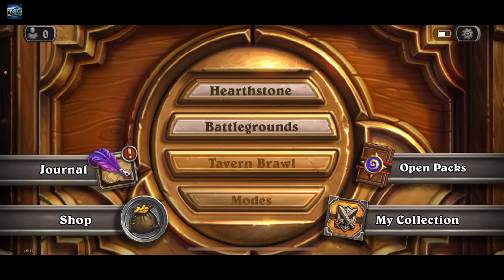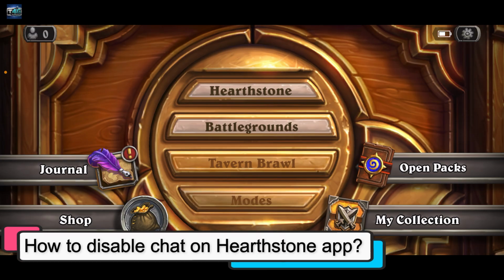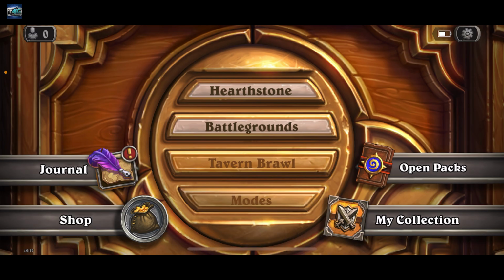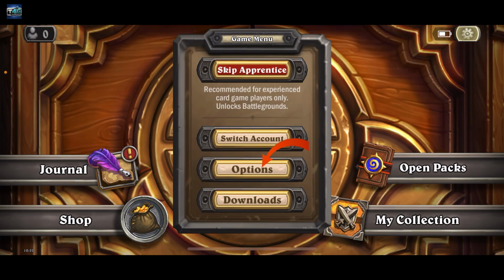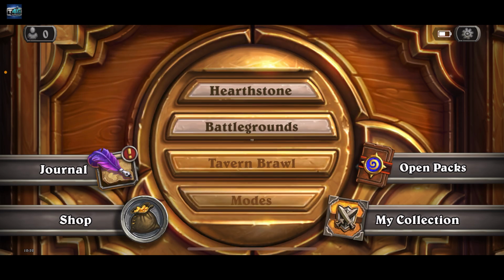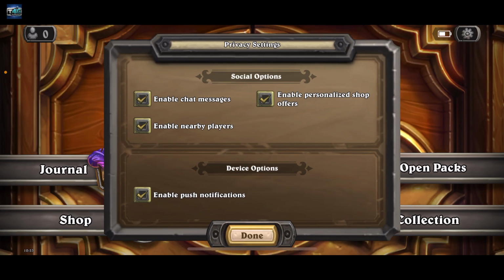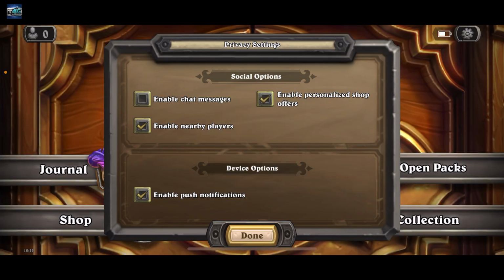How to Disable Chat on Hearthstone App | Turn Off In-Game Chat Easily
Want to focus on your Hearthstone gameplay without chat distractions? This video shows you exactly how to disable chat on the Hearthstone app step-by-step on iOS.

Learn how to turn off in-game chat quickly so you can enjoy a quieter gaming experience. Perfect for those who want to avoid spam, toxic messages, or just prefer playing solo!